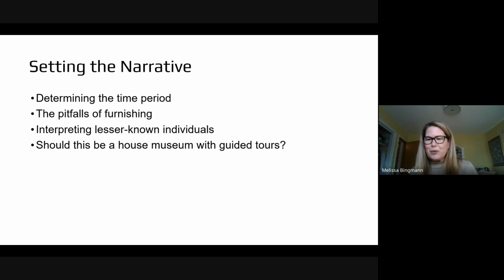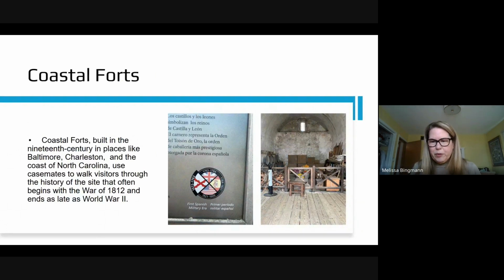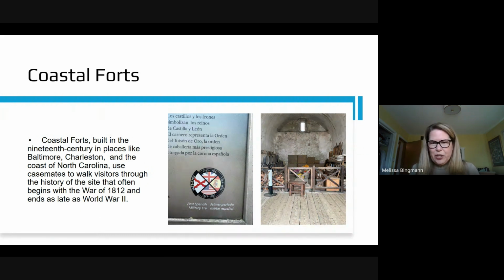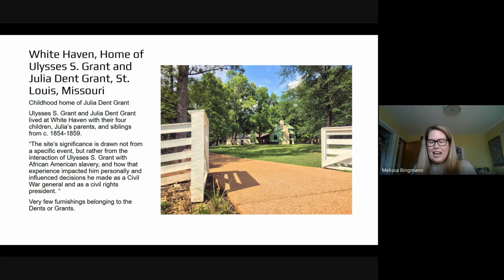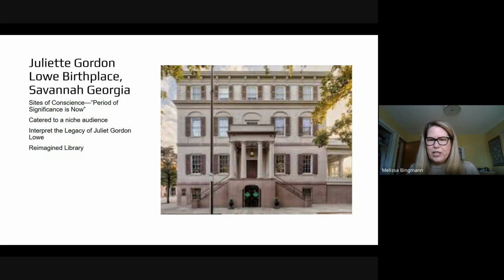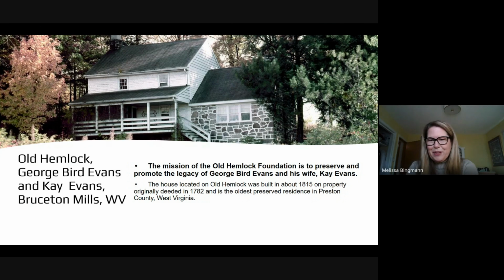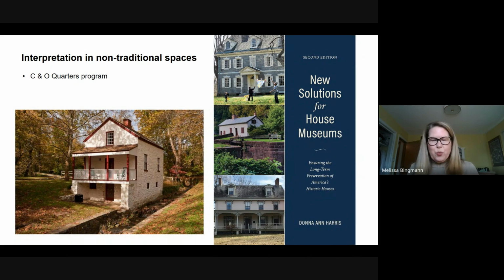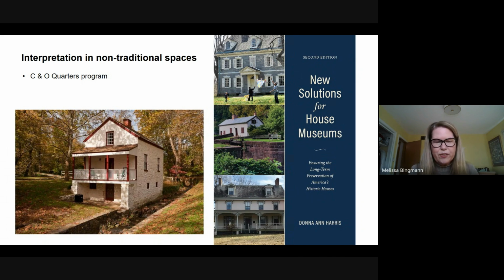Going Beyond theTraditional House Museum Tour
Interpretation expands our individual and collective understanding of a historic resource, this webinar looks at diverse and creative ways to represent a site's history.